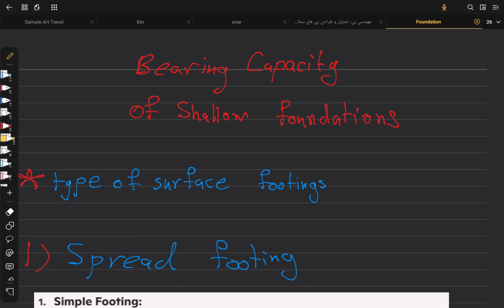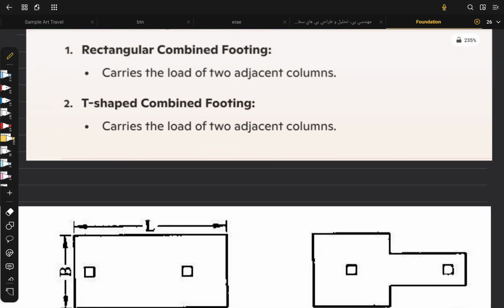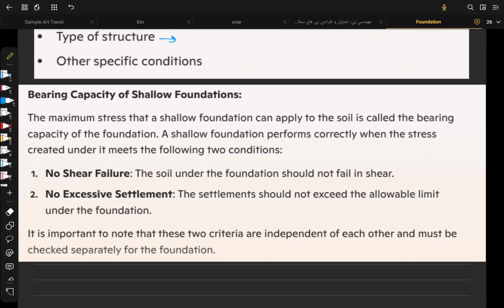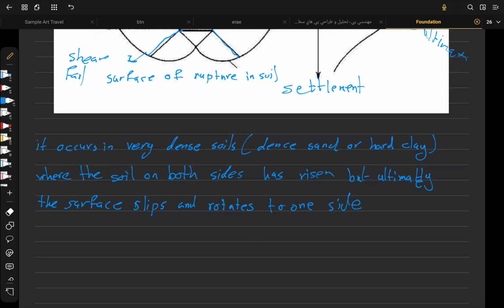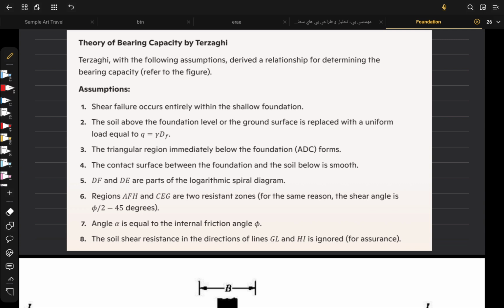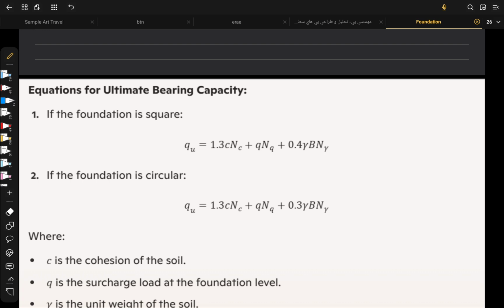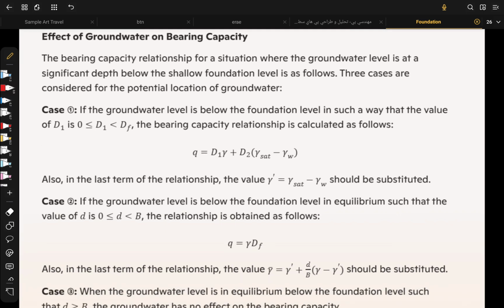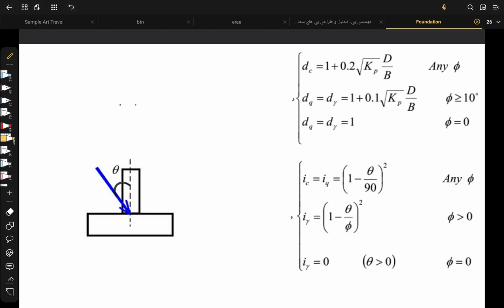Foundation Engineering theory :bearing capacity of shallow foundation :Terzaghi , Meyerhof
Foundation Engineering Theory: Bearing Capacity of Shallow Foundation
Terzaghi's Theory
Karl Terzaghi, known as the father of soil mechanics, developed the first significant theory for the bearing capacity of shallow foundations. His equations have been widely accepted and used due to their simplicity and practicality. Terzaghi's bearing capacity equation for shallow foundations is given as:

𝑞
𝑢
𝑙
𝑡
𝑐
𝑁
𝑐
𝑞
𝑁
𝑞
1
2
𝛾
𝐵
𝑁
𝛾
Where:

𝑞
𝑢
𝑙
𝑡
 = Ultimate bearing capacity

𝑐
 = Cohesion of the soil

𝑞
 = Overburden pressure at the foundation base

𝛾
 = Unit weight of the soil

𝐵
 = Width of the foundation

𝑁
𝑐
𝑁
𝑞
𝑁
𝛾
 = Bearing capacity factors, which depend on the angle of internal friction (
𝜙

Key Factors in Terzaghi's Theory:
Depth Factor: For shallow foundations, the depth of embedment is not considered significant.

Shape Factor: Terzaghi's equation is straightforward, with no additional shape factors initially included.

Load Inclination: The theory assumes a vertical load without any inclination.

Meyerhof's Theory
George G. Meyerhof extended Terzaghi's theory by introducing more comprehensive factors that consider different shapes, load inclinations, and depths. Meyerhof's equation adjusts the bearing capacity factors to provide a more accurate prediction, especially for cases where the foundation may not be perfectly vertical or uniformly loaded. Meyerhof's bearing capacity equation is:

𝑞
𝑢
𝑙
𝑡
𝑐
𝑁
𝑐
𝑆
𝑐
𝑑
𝑐
𝑖
𝑐
𝑞
𝑁
𝑞
𝑆
𝑞
𝑑
𝑞
𝑖
𝑞
1
2
𝛾
𝐵
𝑁
𝛾
𝑆
𝛾
𝑑
𝛾
𝑖
𝛾
Where:

𝑆
𝑐
𝑆
𝑞
𝑆
𝛾
 = Shape factors

𝑑
𝑐
𝑑
𝑞
𝑑
𝛾
 = Depth factors

𝑖
𝑐
𝑖
𝑞
𝑖
𝛾
 = Inclination factors

Key Enhancements in Meyerhof's Theory:
Shape Factors: These account for the geometric shape of the foundation (strip, circular, or square).

Depth Factors: These factors adjust for the depth of the foundation, providing more accuracy for shallow and deep foundations.

Inclination Factors: These factors consider the effects of inclined loads, making the theory applicable to a wider range of practical scenarios.

Comparison and Application
Terzaghi's Theory: Best suited for quick and straightforward calculations, often used for preliminary design and when the foundation conditions align closely with the assumptions of the theory.

Meyerhof's Theory: Provides greater accuracy and flexibility, especially when dealing with more complex scenarios such as inclined loads and varied foundation shapes.

Conclusion
Both Terzaghi's and Meyerhof's theories have significantly contributed to the field of foundation engineering, providing essential tools for designing safe and efficient shallow foundations. While Terzaghi's theory is favored for its simplicity, Meyerhof's enhancements offer a more nuanced approach, accommodating a broader range of conditions and ensuring more reliable results.